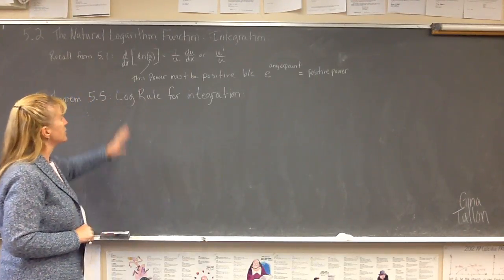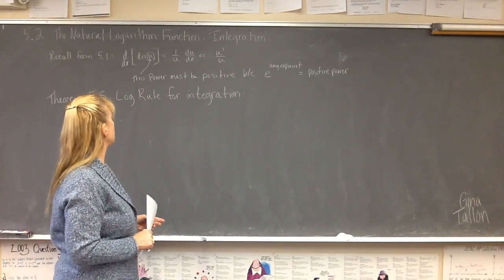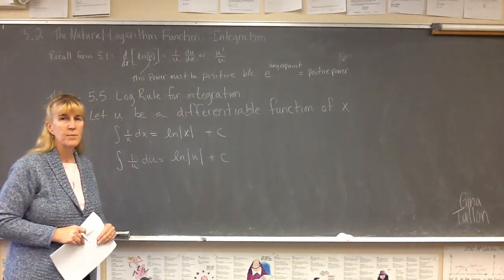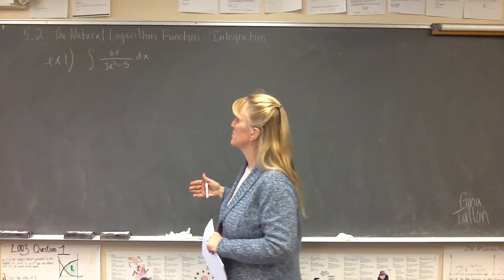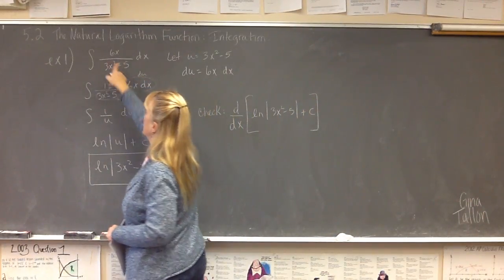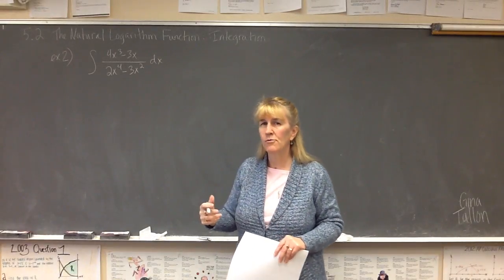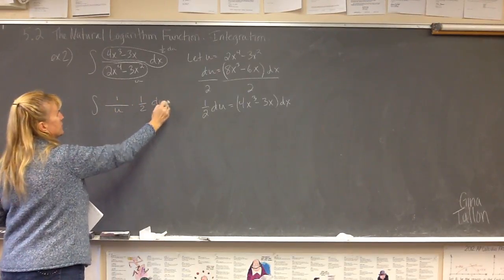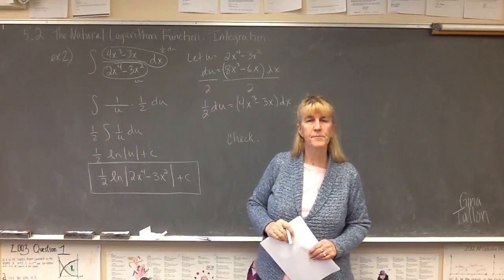5.2 Part 1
This video is about using the natural logarithm to integrate functions.  Theorem 5.5 is discussed and examples 1 and 2 are done.